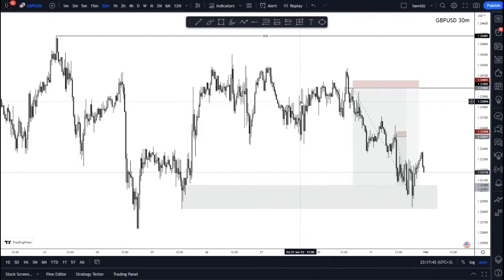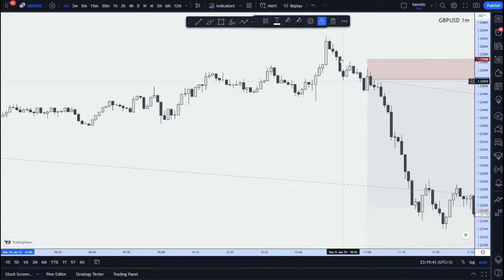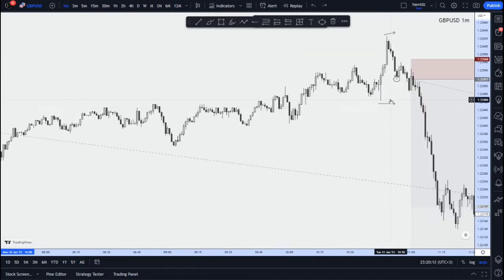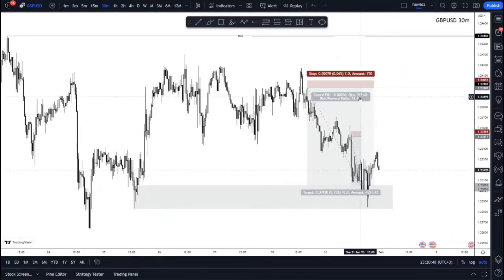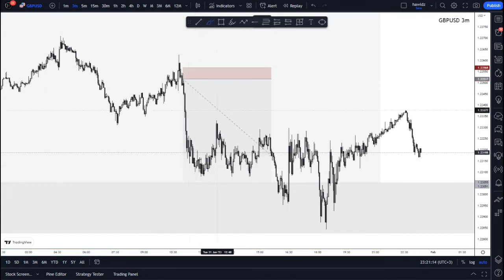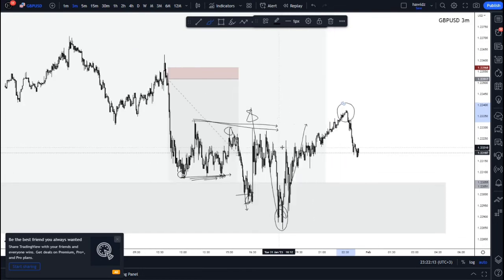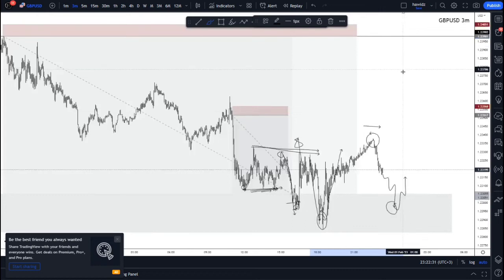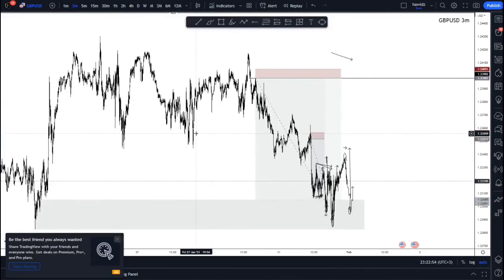GBPUSD BREAKDOWN ANALYSIS | SMART MONEY CONCEPT - Part 2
Youtube Swahili